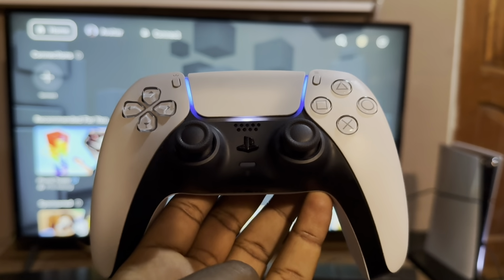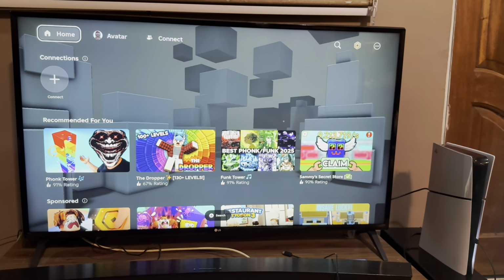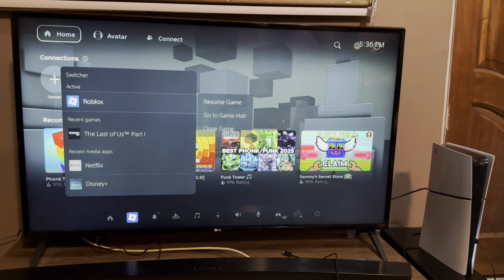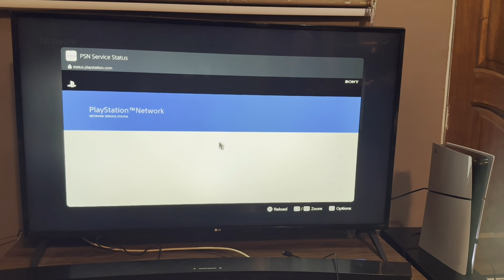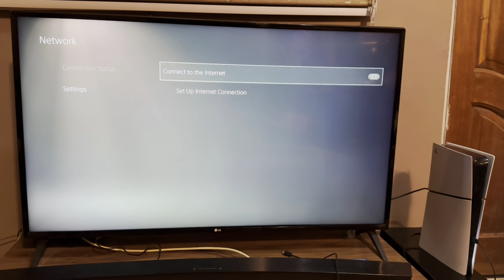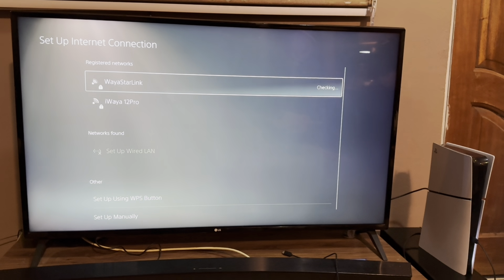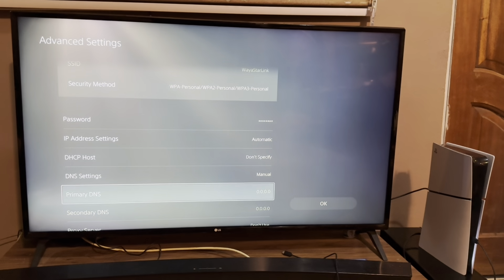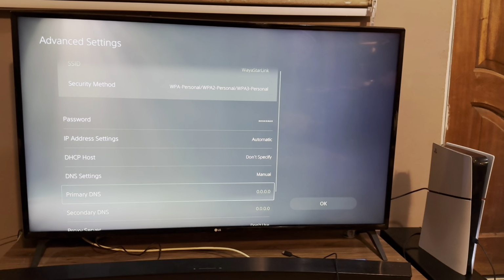How To Fix Unable to Connect To Server on PS5 (2026 Updated Tutorial)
Learn how to resolve the 'Unable to Connect To Server' issue on your PS5 with our updated 2026 guide and enjoy uninterrupted gaming sessions.